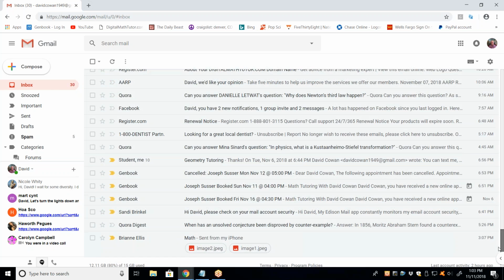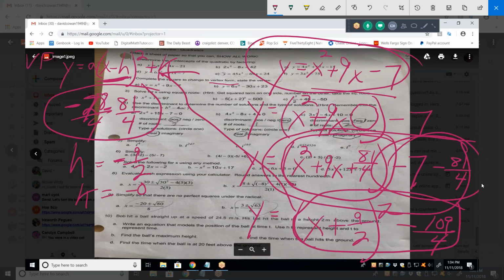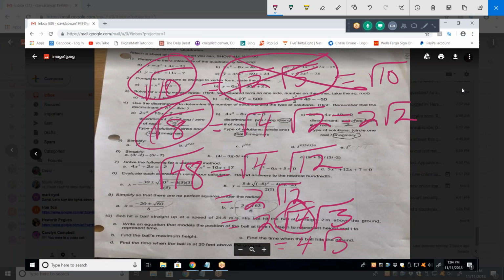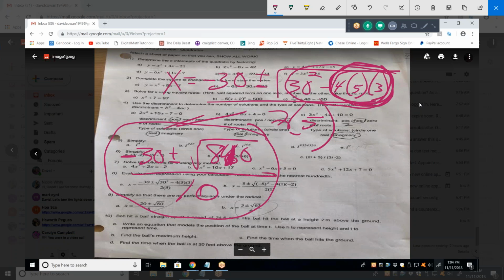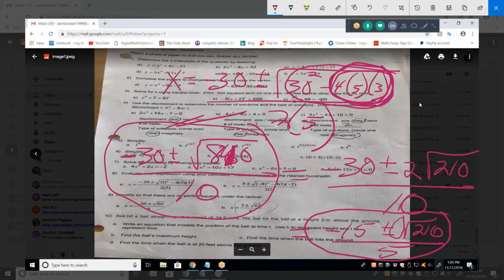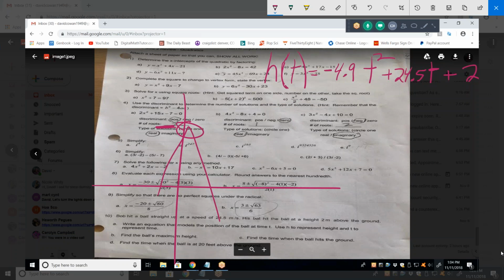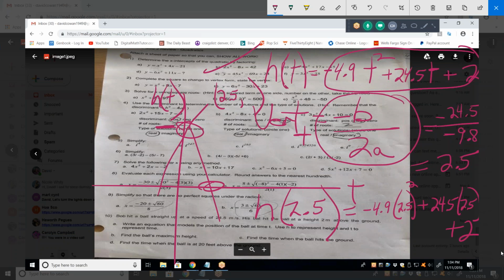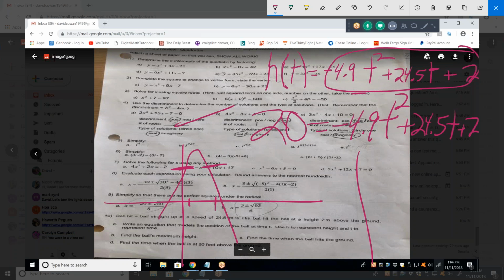Online Algebra 2 tutoring, BE111118